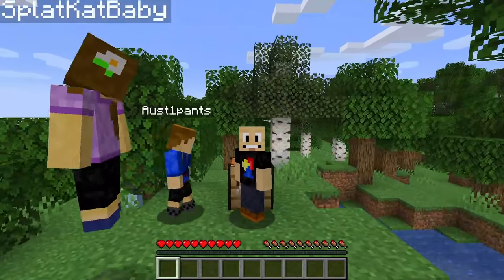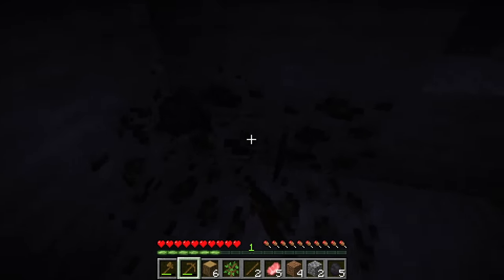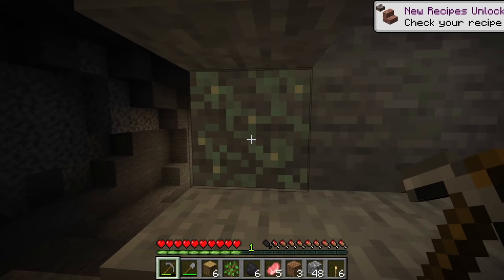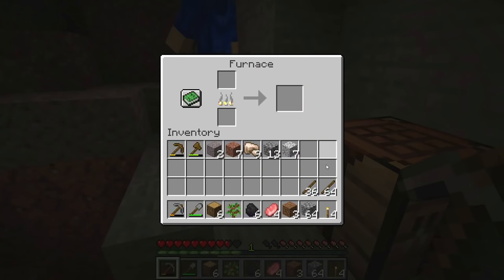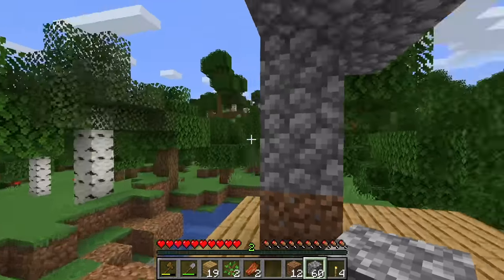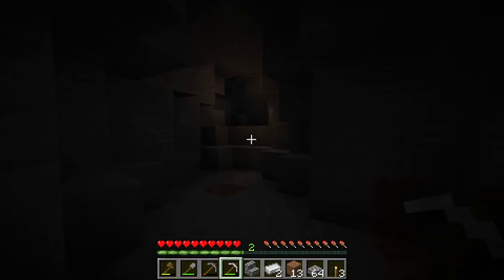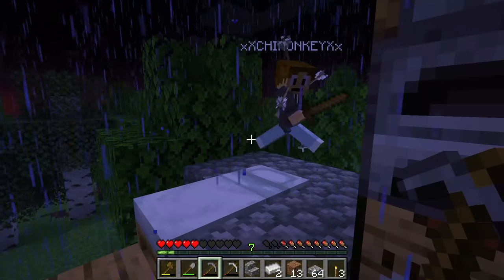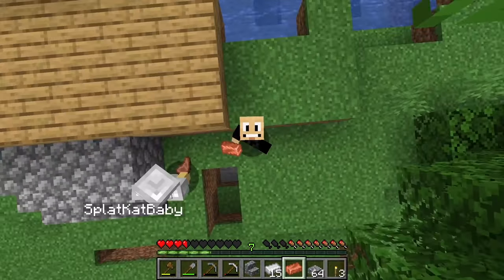NEW SEASON - NEW UPDATE - NEW WORLD! - S3E1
It's season 3 and we're starting a new world with a new update! The Cave And Cliff first update is out and we found copper. We can't wait to find all of the other updates in future episodes.